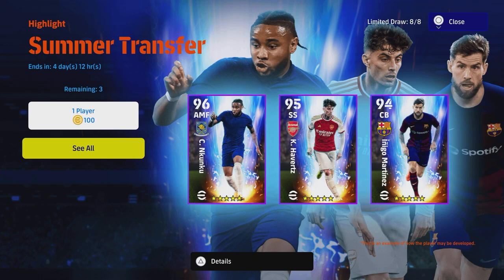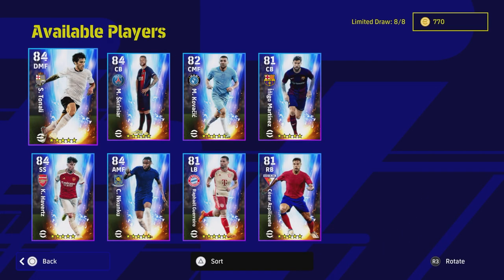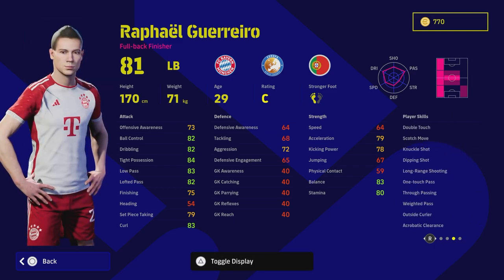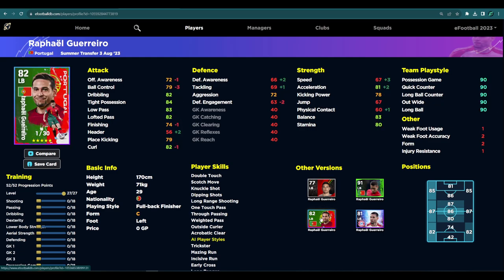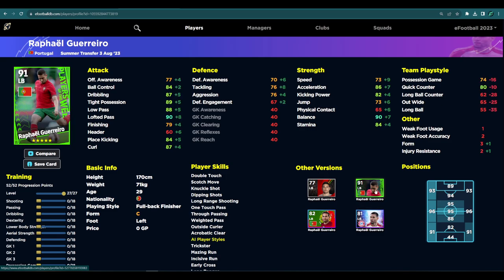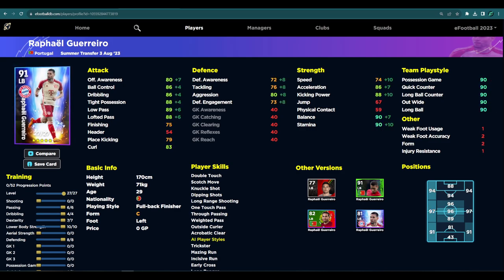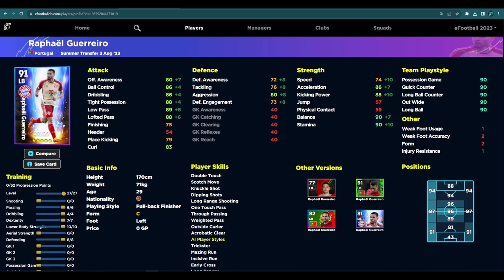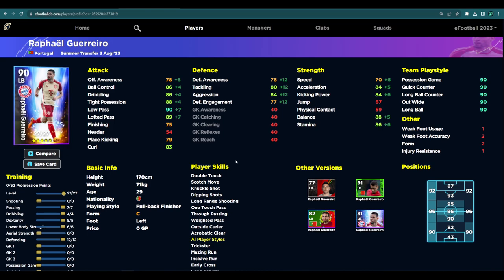eFootball 2023 | GUERREIRO TRAINING GUIDE - AN UNREAL CMF